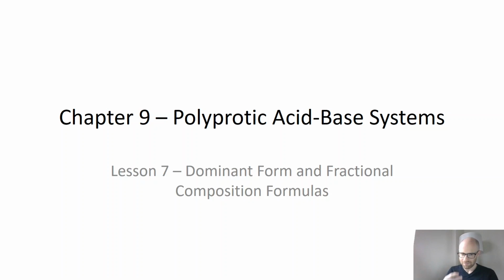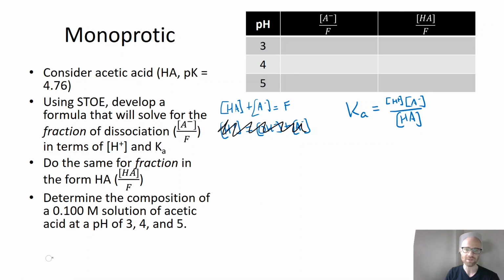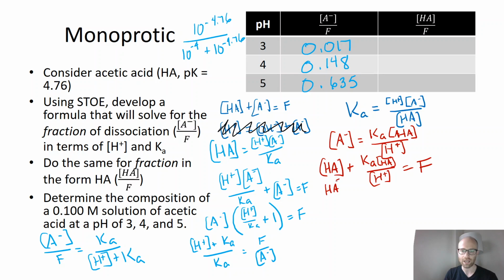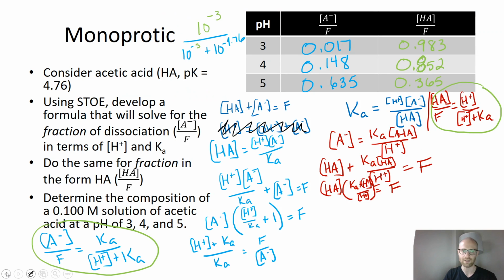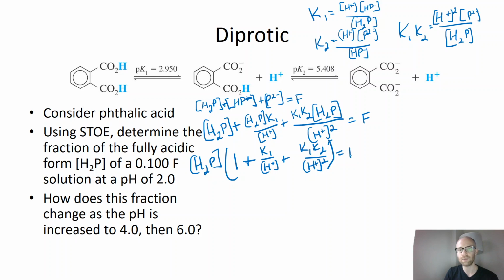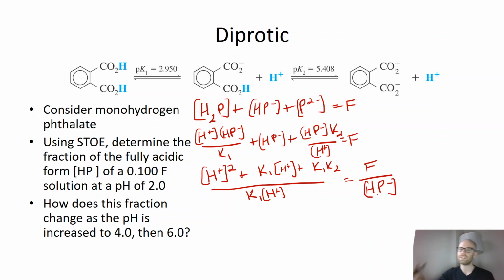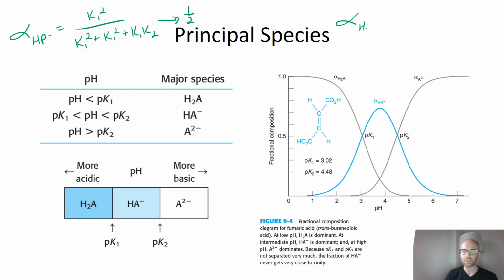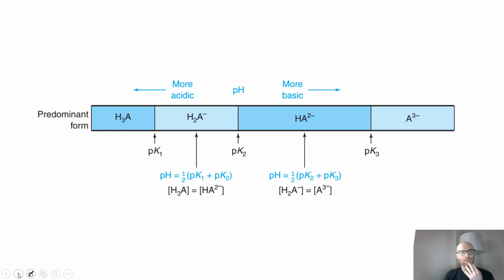QCA 09.07 - Fractional Composition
Fractional composition formulas and dominant species in solution